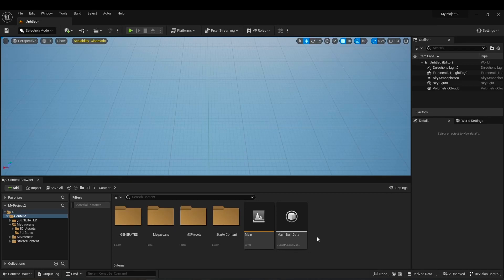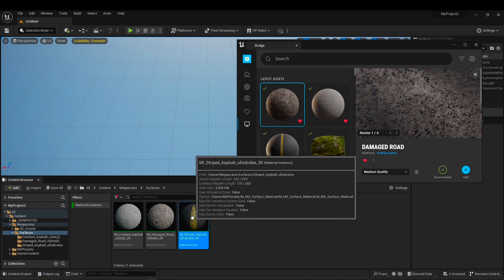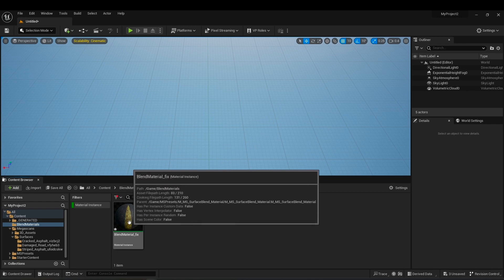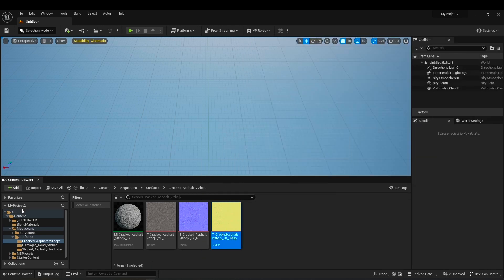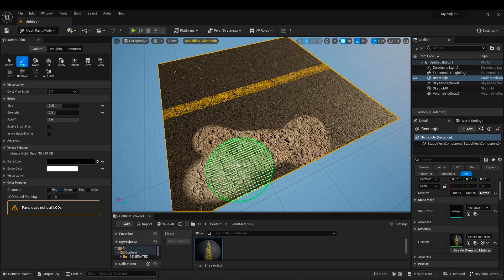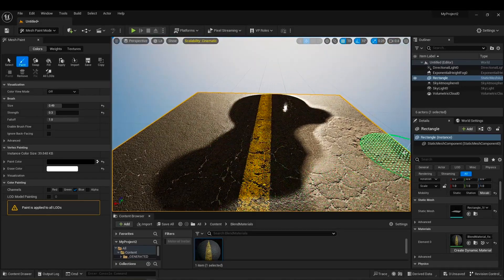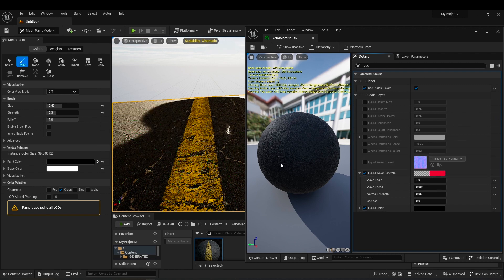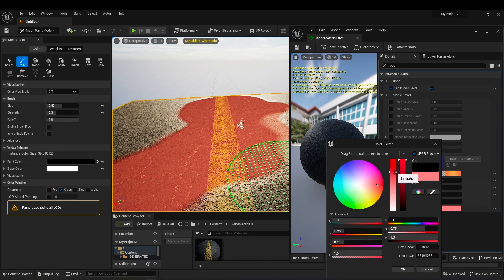Unreal Engine 5 Blend Material Problem & Use Puddle Layer (Make Wet Surface)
After Unreal Engine 5, in the new updates, we encounter an error to create Blend Material. To solve this problem, I explained in the video how to solve the:
 " Current Material blending setup doesn't more than 3 Material Instance " error. and how to use Mesh Painting Tools.

and at the end of the tutorial, I explained how to use the Puddle Layer and painting Wet Surface in your Material with Mesh Painting Tools.

🟥 [ I used Unreal Engine 5.2 in this video ]

🟥Please Leave me a comment if it was useful for you or ask me if you have any question. and tell me what you would like the next video to be about!